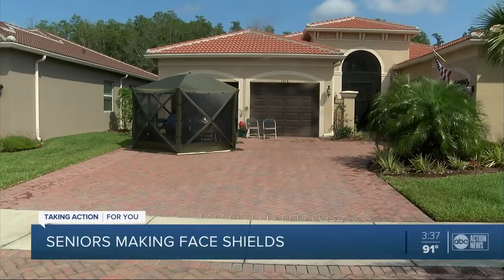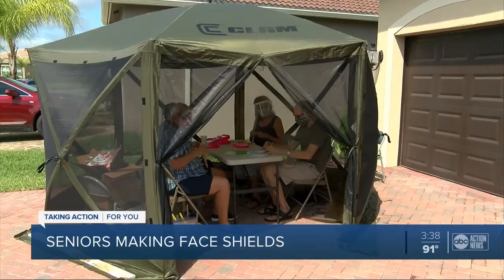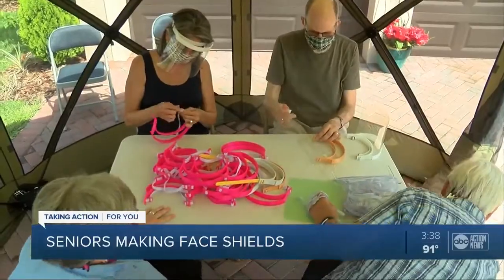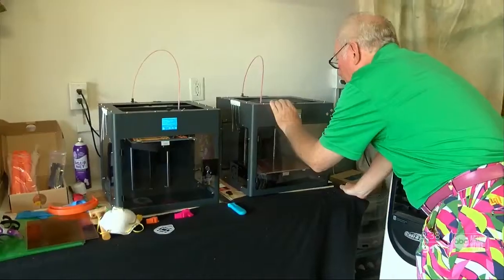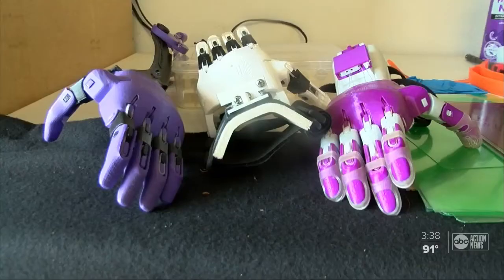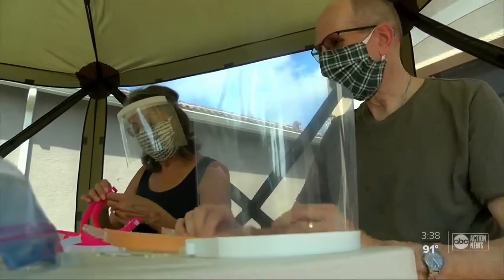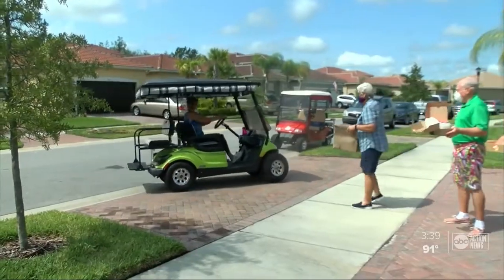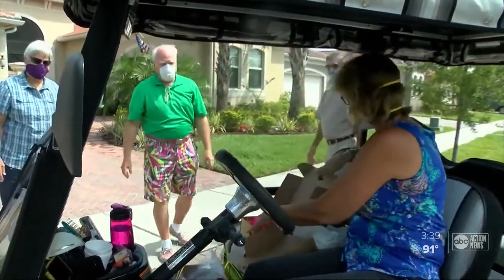Group of senior citizens make face shields for first responders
A group of local senior citizens work on a daily basis to make face shields.